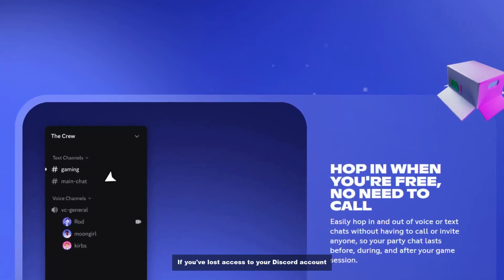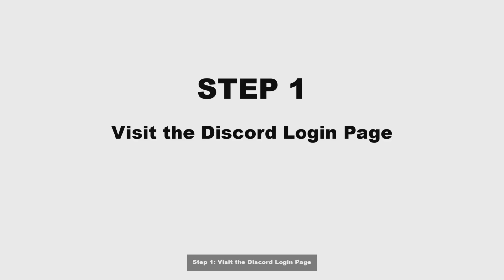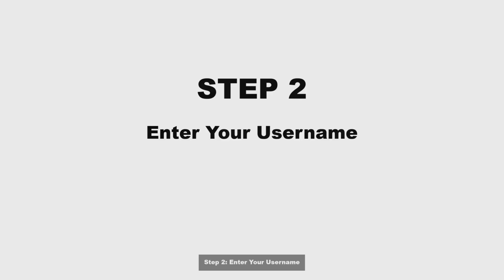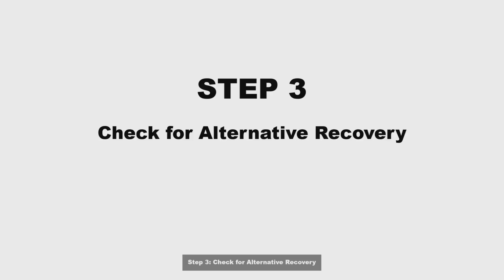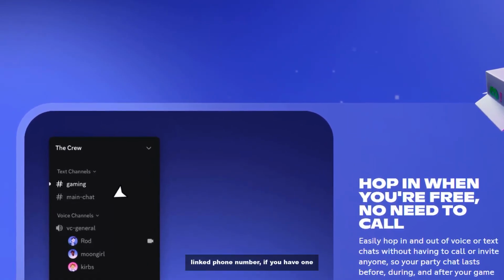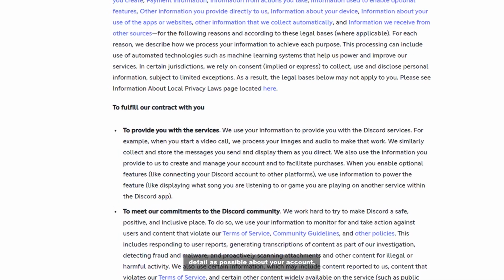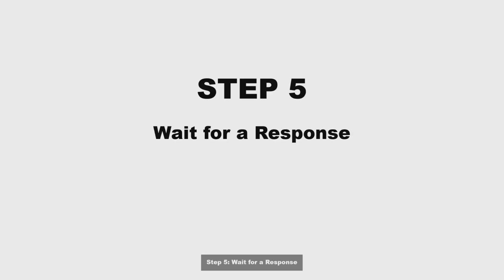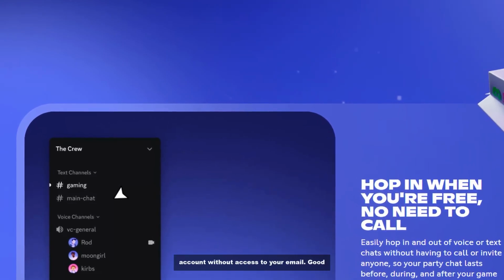How To Recover Discord Account Without Email 2025 (2026)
In this video, we will guide you on how to recover your Discord account without email in 2025. If you've lost access to your email or are facing issues with your account, this tutorial will provide you with the steps you need.